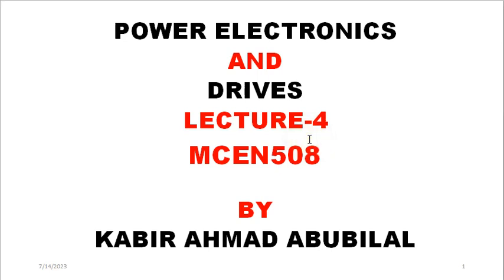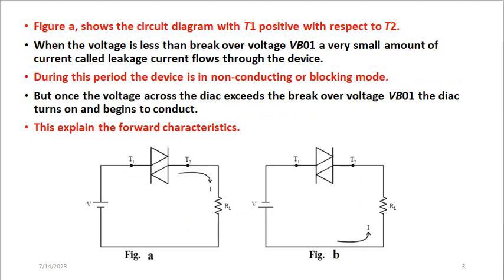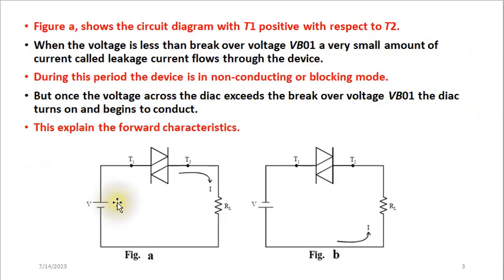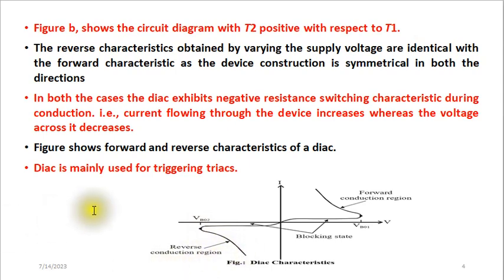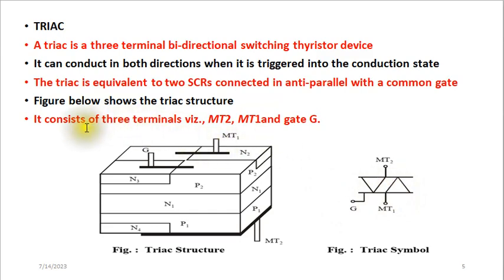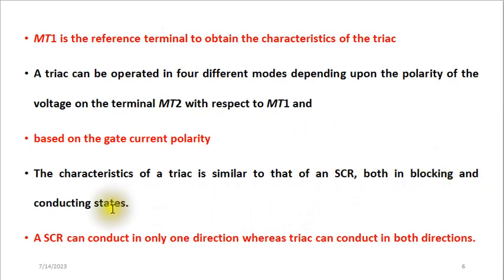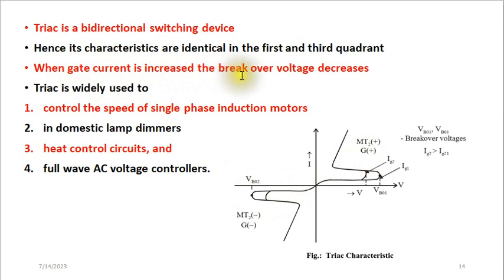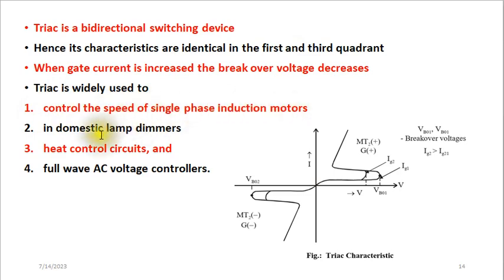MCEN508 LECTURE 4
POWER ELECTRONICS AND DRIVES: MCEN508 LECTURE  4